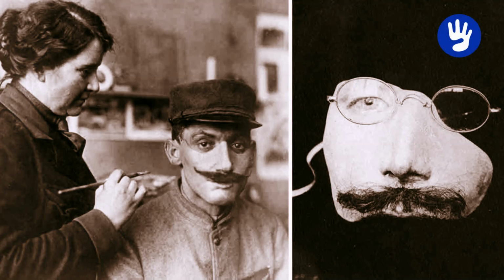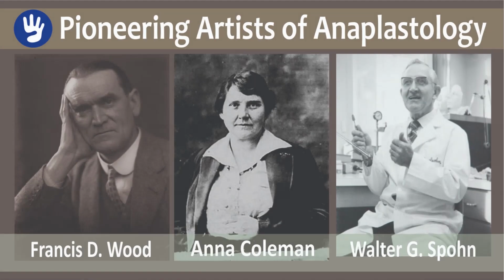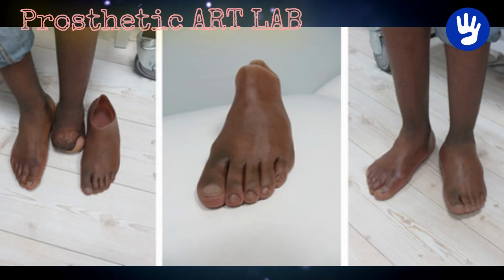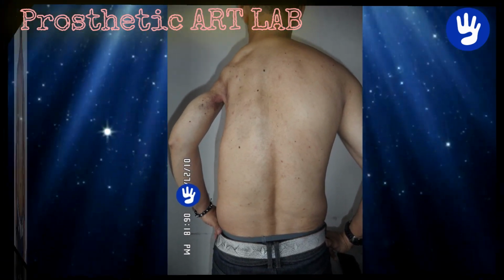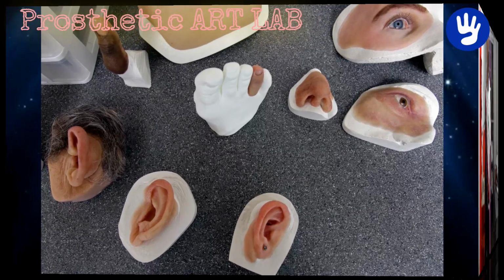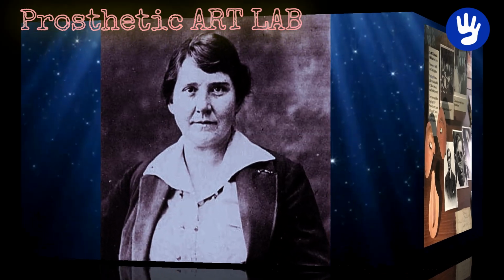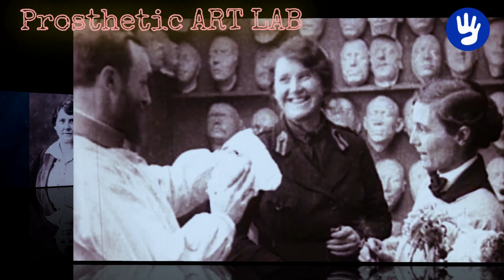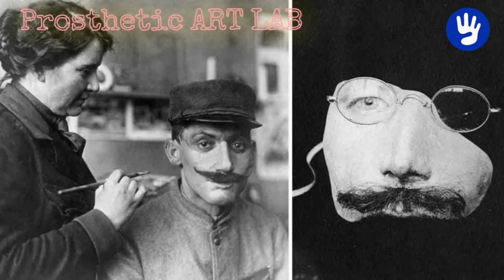Pioneers of Anaplastology: Anna Coleman, Ladd Francis Derwent Wood and Walter G. Spohn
Part 2 - The Pioneers of Anaplastology: Anna Coleman Ladd, Francis Derwent Wood, and Walter G. Spohn 🎨
Welcome to Prosthetics ART LAB, experts in Anaplastology! 🌟

Special Edition:
Course Segment for Latin America 🇱🇦 Development of Theoretical, Artistic, and Technical Skills in Anaplastology 🎨🔧

Development of creativity, inventiveness, and basic skills: Learn to optimize resources and produce prosthetics and components applied to this discipline. 💡

Thank you for joining us! 🙏 We hope you share and participate actively with your questions, contributions, ideas, and processes. Your participation is essential for feedback and the success of this communication effort. 🤝✨

Historical Context
The founding figures of modern anaplastology are three artists who, each in their own way, ventured into, recreated, and worked in different times and contexts, firmly laying the foundations for the creation and development of the field of anaplastology. 🛠️

Anna Coleman Ladd: She worked mainly during World War I (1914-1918). In 1917, she founded the "Studio for Portrait Masks" in Paris, where she created facial masks for disfigured soldiers. 🎭

Francis Derwent Wood: He was also active during World War I. In 1915, he founded the "Tin Noses Shop" in London, where he created facial prosthetics for disfigured British soldiers. 🇬🇧

Walter G. Spohn: His work began after World War II (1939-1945). He founded the American Anaplastology Association in 1980 and developed training programs in anaplastology in the 1970s. 🇺🇸

These pioneers made significant contributions to the field of anaplastology in their respective eras, improving the quality of life for many disfigured soldiers and patients. 💪

Understanding the significance and history of things is essential to grasp the present and envision the future. 🌟 Through this brief homage, I want to highlight the importance of presenting these pioneers and, for those who already know them, emphasize the relevance of historical events and the impact of the work of these visionary and humanitarian artists. Their dedication and creativity not only benefited humanity in general but, above all, transformed the lives of patients. ❤️

To better understand the historical context, it is important to note that anaplastology, compared to other medical disciplines, is a relatively new science. 📚 While reconstructive surgery and medicine have evolved over centuries, anaplastology as a specialized field emerged primarily in the 20th century. Its development was accelerated by the urgent need for solutions for disfigured soldiers during the world wars, highlighting it as an innovative discipline that combines art, technology, and medical science. ⚙️

It is undeniable that these pioneers, Anna Coleman Ladd, Francis Derwent Wood, and Walter G. Spohn, required great strength and determination to carry out their ideas and objectives. 💪 They faced numerous challenges in finding acceptance and funding that allowed their projects to come to fruition. In times when anaplastology and facial prosthetics were novel and not entirely understood concepts, they had to deal with skepticism and a lack of financial resources. 😔

Convincing the medical community and the public of the importance of their work required not only solid arguments but also unwavering passion. 🔥 Securing funding and institutional support was a constant struggle, but their perseverance and innovative spirit enabled them to overcome these barriers and pave the way for future generations. 🌈

The legacy of Ladd, Wood, and Spohn in anaplastology continues to inspire advances in medicine, art, and technology, improving the quality of life for countless people. 🌟 Their work reminds us of the importance of believing in our ideas and fighting for them, despite the obstacles we may encounter along the way. 🚀

⚖️ Balance Between Medicine, Art, and Anatomy
An artistic touch, combined with an intimate knowledge of the human form, must come together to faithfully recreate the nuanced structures, shapes, and textures of the human body. 🎨🧠

Anaplastology is a specialized field of healthcare dedicated to providing restorative prosthetics for patients who have suffered trauma or loss of anatomy due to injury, disease, or congenital anomalies. In its early days, anaplastology was mainly used to create masks for individuals disfigured during the war. 🎭 These masks were an innovative solution to help soldiers regain their confidence and appearance after suffering severe facial injuries. 💪